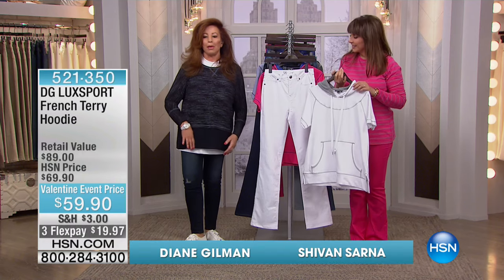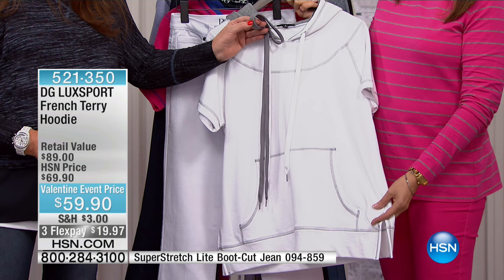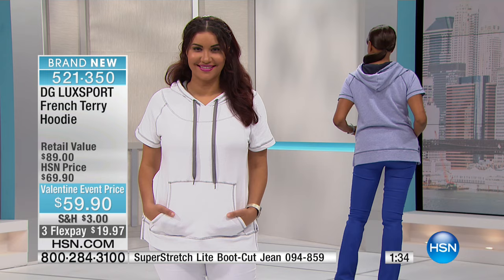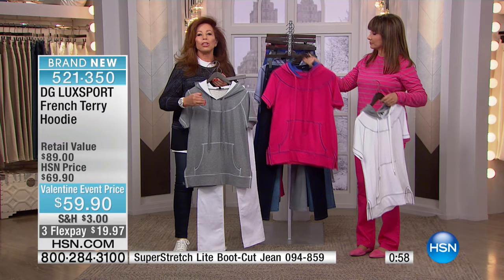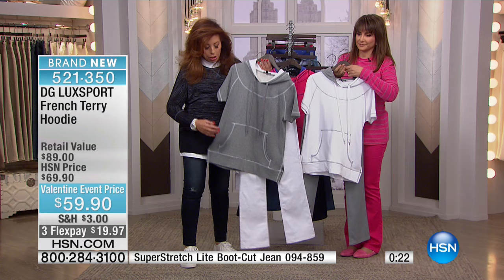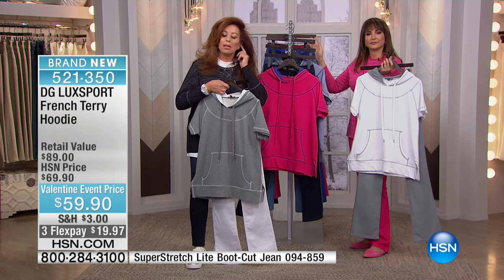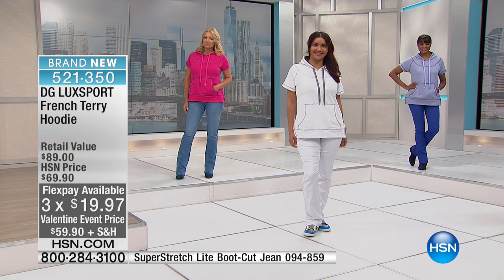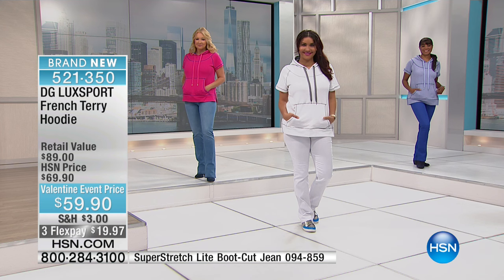DG LUXSPORT French Terry Hoodie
We love everything about this effortless pullover, from the big kangaroo pockets and side slits to the interchangeable drawstring laces. And the short sleeves...